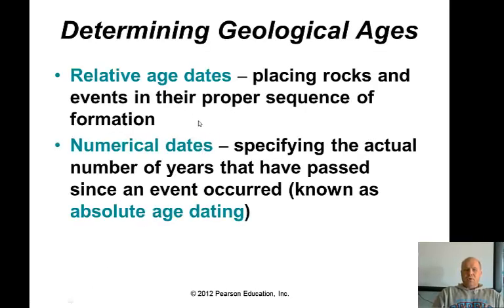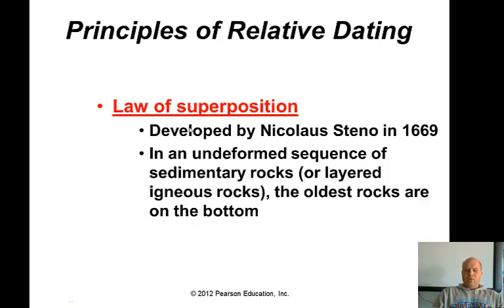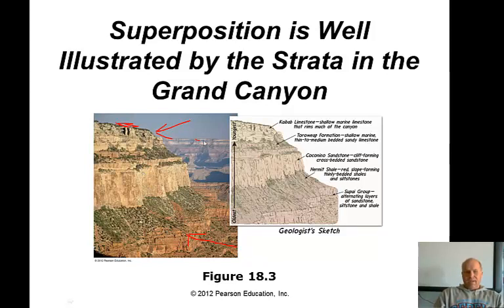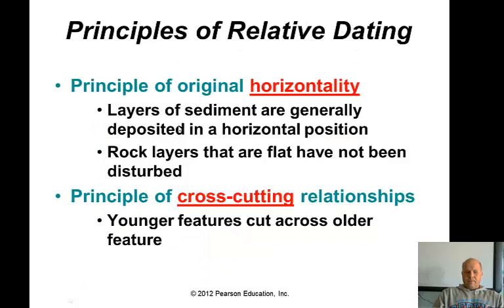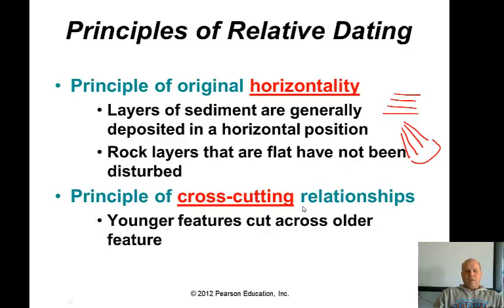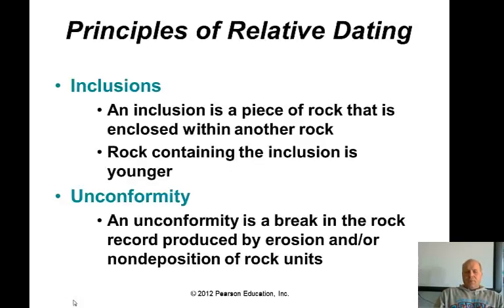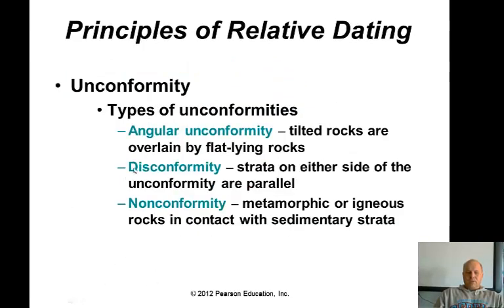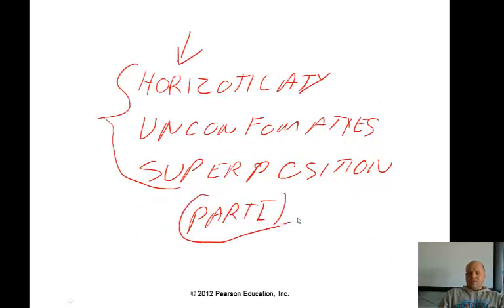Geologic time part I